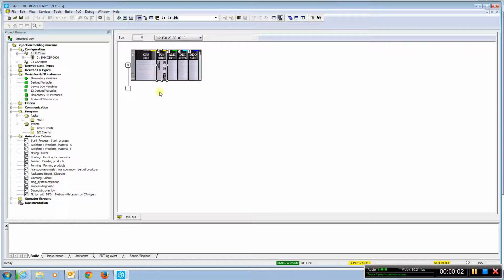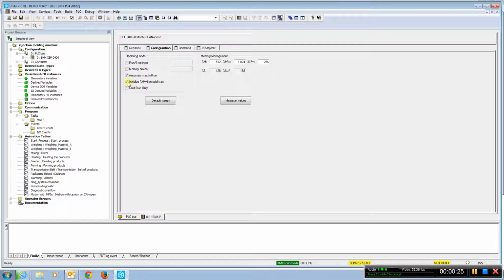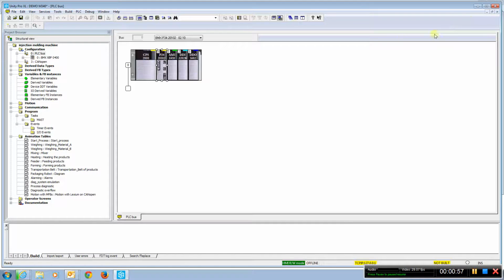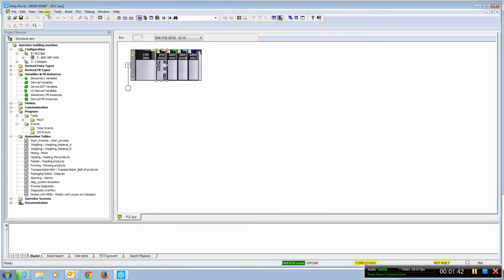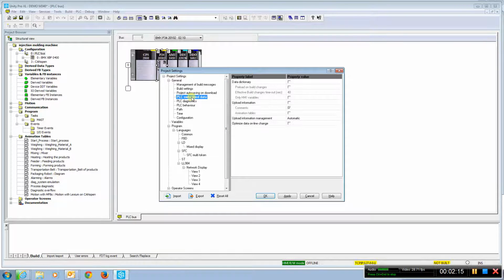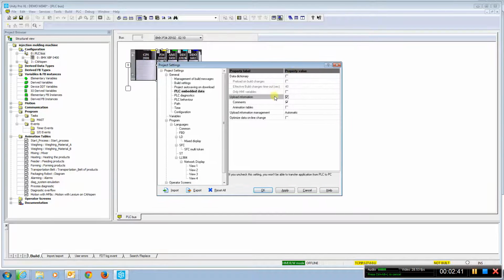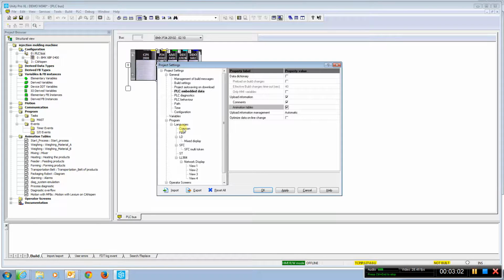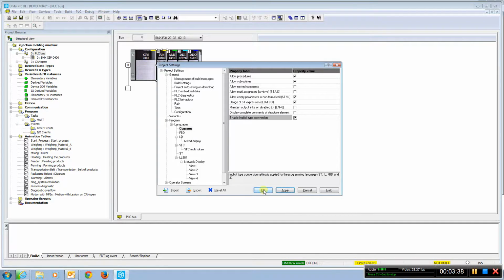3 Basic project settings in an M340